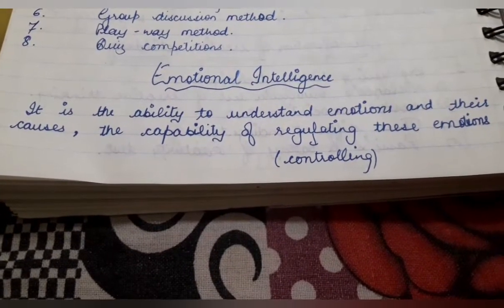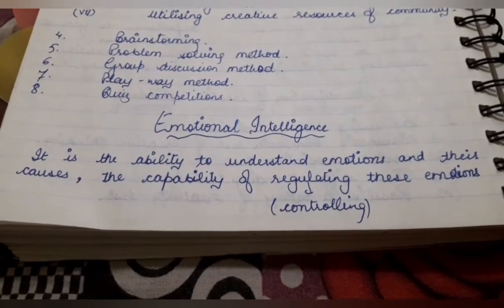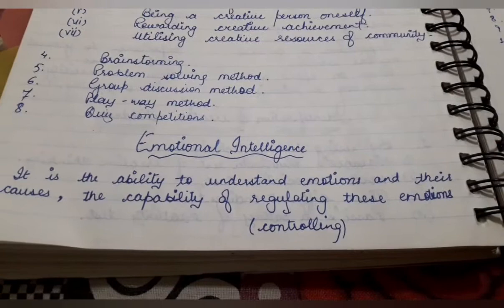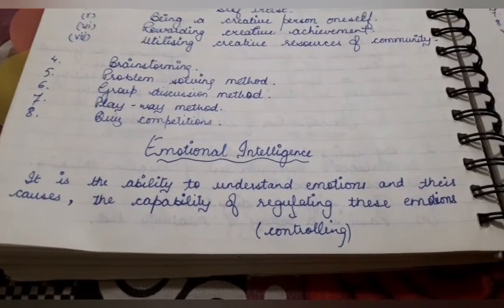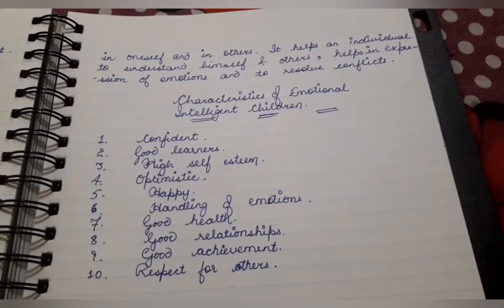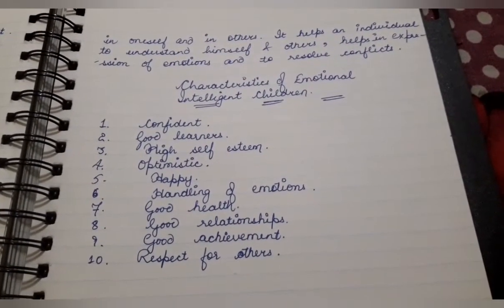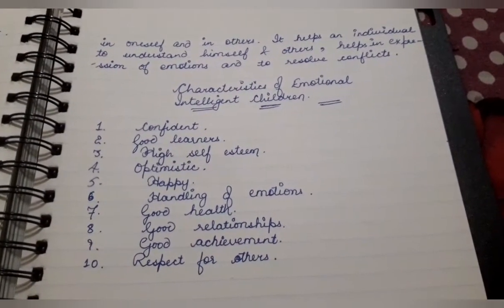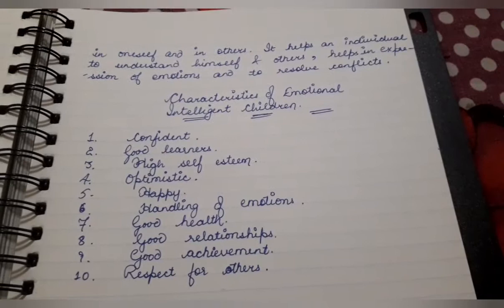Understanding the learner.. EMOTIONAL INTELLIGENCE AND ITS CHARACTERISTICS... Unit 2 part b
handwritten notes of understanding the learner b.ed 2nd semester